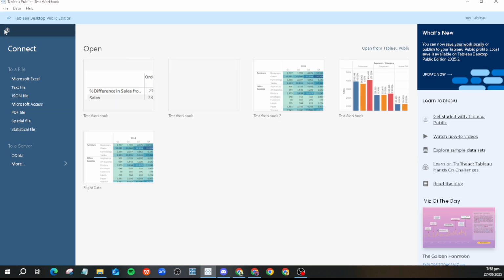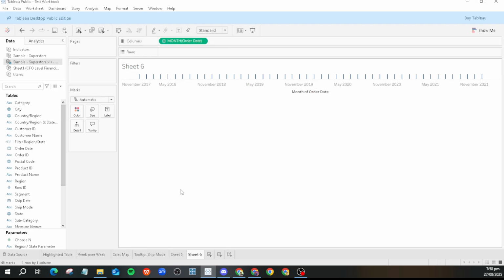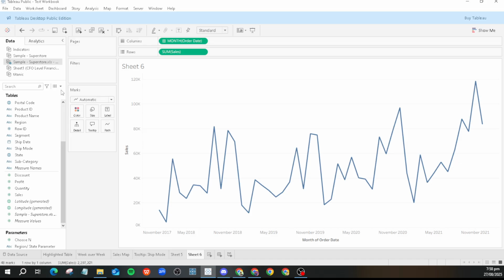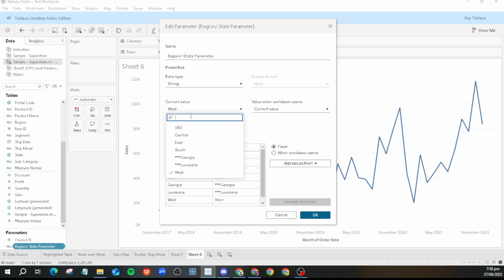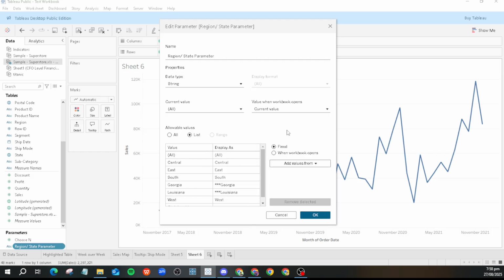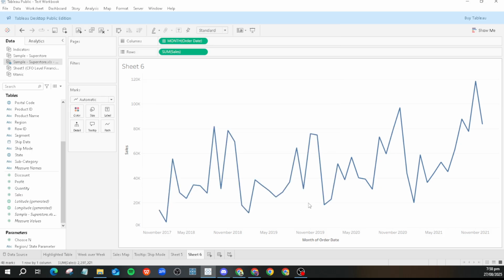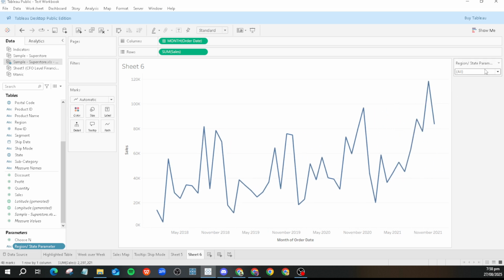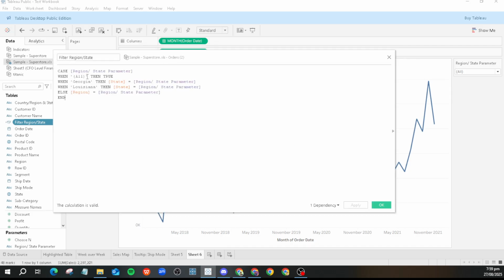How To Add A Hierarchy Within A Parameter Dropdown In Tableau [2025 Guide]